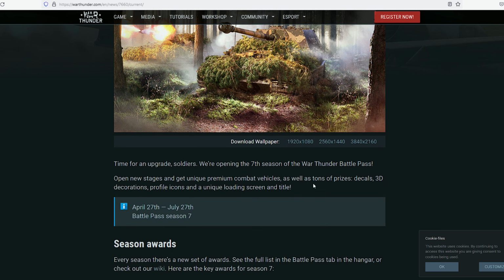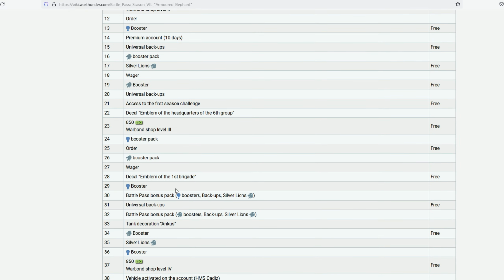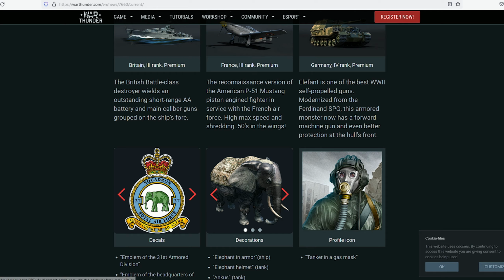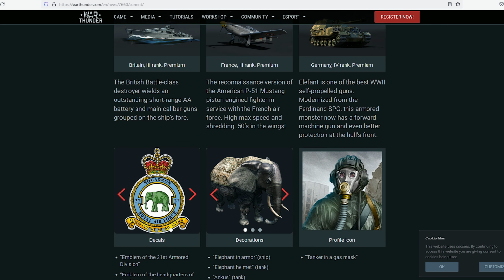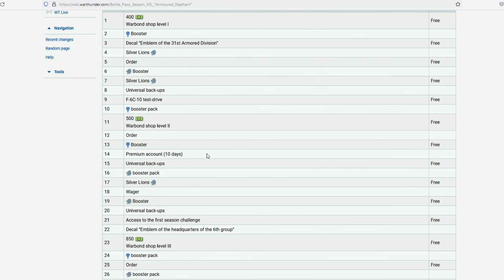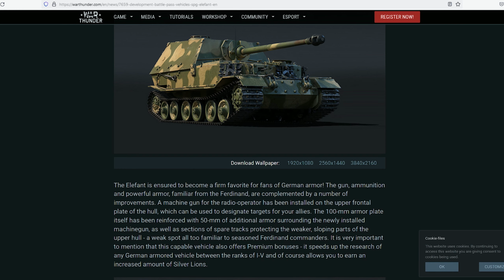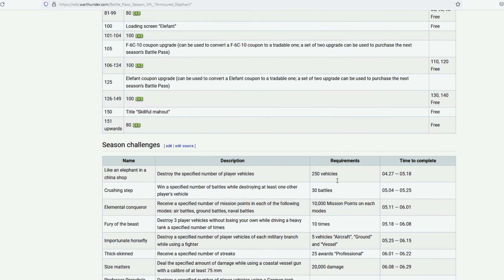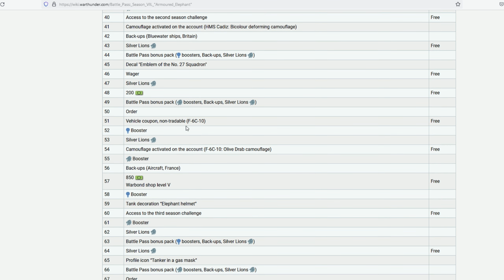War Thunder Battle Pass: season “Armored Elephant” Showcase on the event & some tips!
Hey guys taking a look at the new season of the battle pass for war thunder, is it worth it?